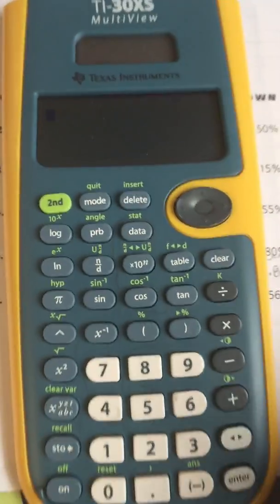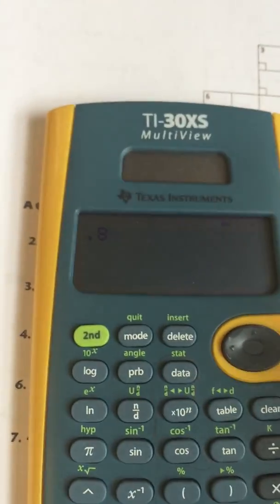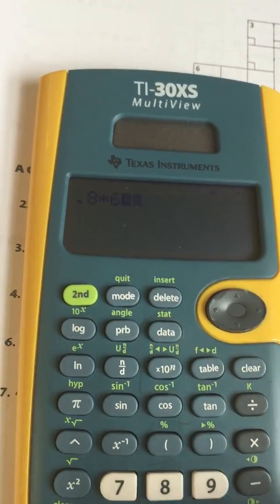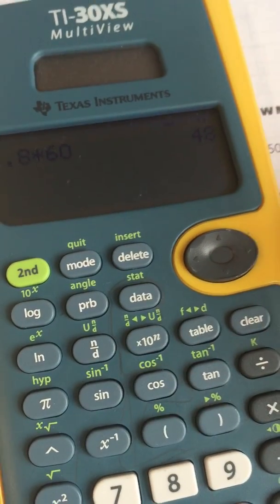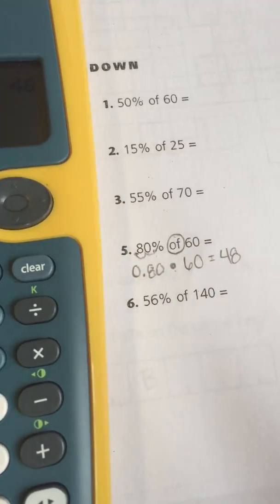Solve Percent Problems by using Decimals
I can solve percent problems by converting percents to a decimal.